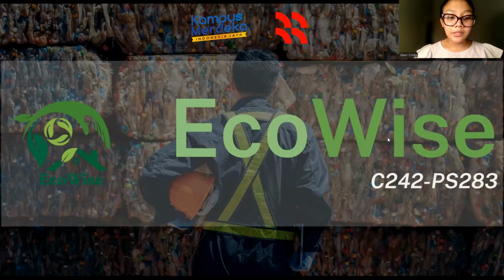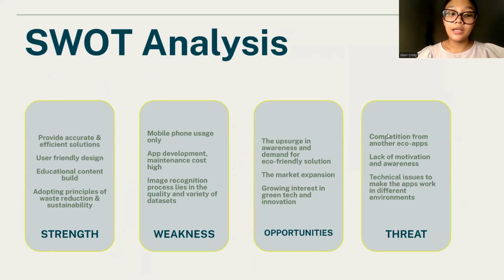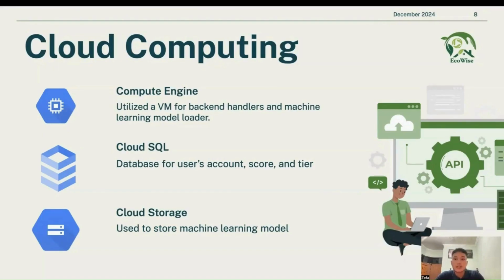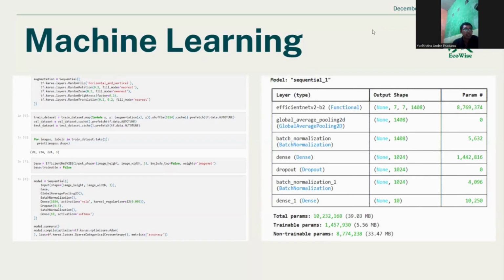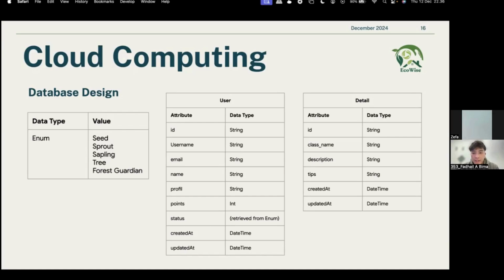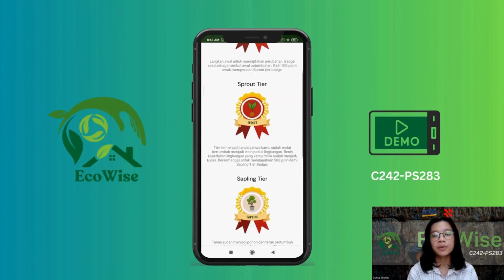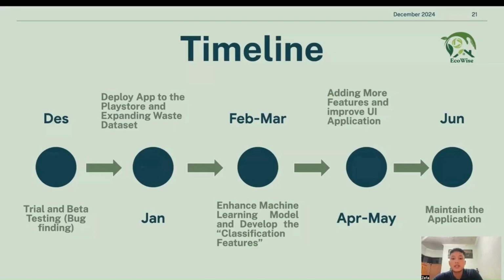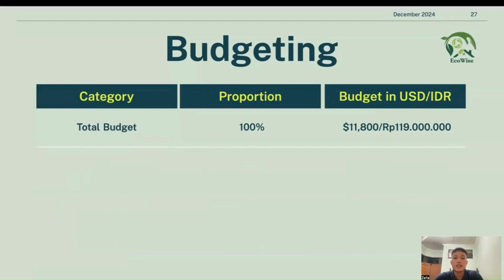C242-PS283 - Project Capstone - Bangkit 2024 | EcoWise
With EcoWise, we aspire to contribute to environmental education by showing not only how waste can be identified and categorized, but also by providing examples of how each type of waste can be recycled responsibly. In this way, our project serves as a bridge between technology and environmental awareness, making it easier for users to understand waste management practices that can have a positive impact on sustainability efforts.

Team ID: C242-PS283

Meet the incredible team behind EcoWise:

🤖 Machine Learning:
[ML] M802B4KY3391  – Noel Chrisdian Dyto
[ML] M180B4KX1637  – Glori Cristy
[ML] M355B4KY4561  – Yudhistira Andre Pradana

☁️ Cloud Computing:
[CC] C200B4KY1312  – Fadhail A Bima
[CC] C200B4KY2436  – Maulana Pasya Zefanya

📱 Mobile Development:
[MD] A355B4KY1654 – Gutti Zaidan Syauqi
[MD] A200B4KX1188  – Duma Mora Arta Sitorus

00:00 Introduction
00:29 Background
00:45 Reason
02:35 Implementation
03:58 Result
07:05 Documentation
08:17 Deployment Plan